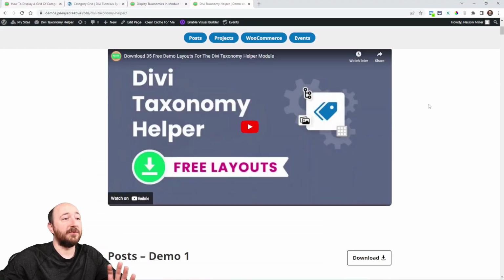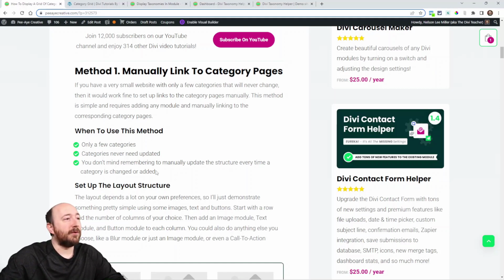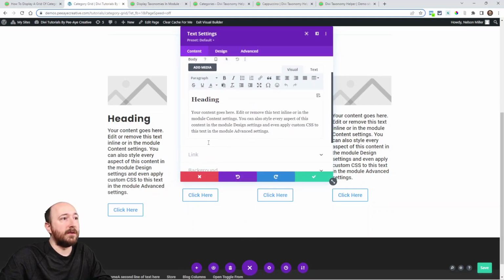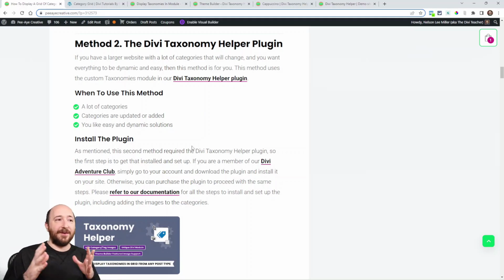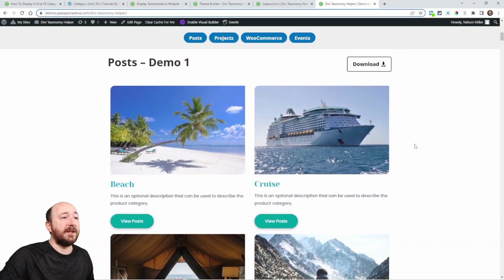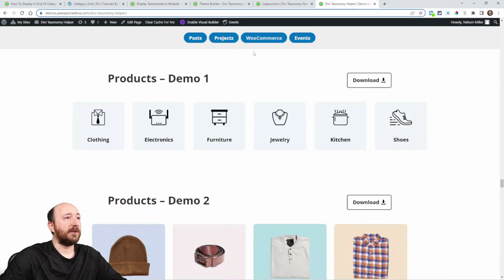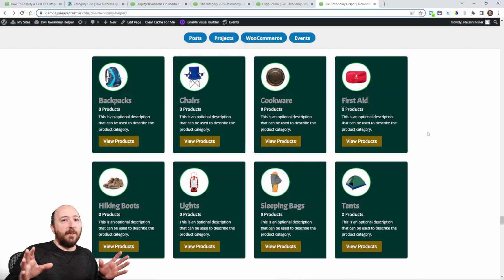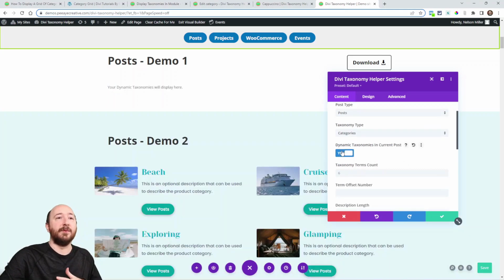How To Display A Grid Of Categories In Divi For Posts, WooCommerce Products, Events, Or Other CPT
In this tutorial I will show you how to display a grid of categories in Divi for Posts, WooCommerce Products, Events, Projects, or other CPT.

Organize Your Site With Categories
A well organized site helps your visitors find what they need, and one important way to organize your content is with categories. But how do you display a grid of categories so that users can click to find the posts or other post types they need? Divi does not have any module for that, so we are left with two methods to achieve this. In this tutorial, I will show you how to display a grid of categories for any custom post you have such as Posts, WooCommerce Products, Events, Projects, or any custom post type.